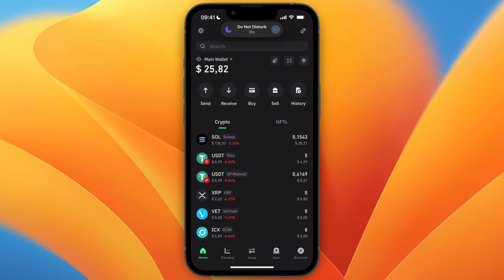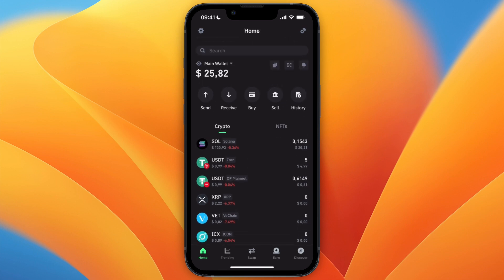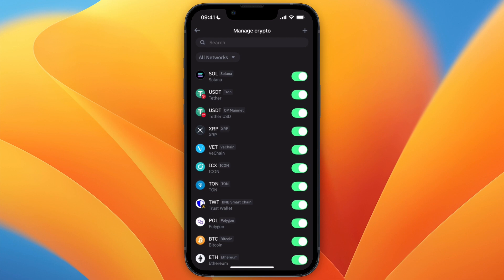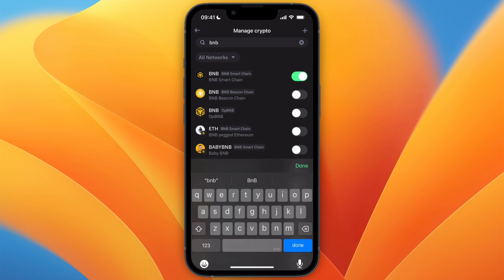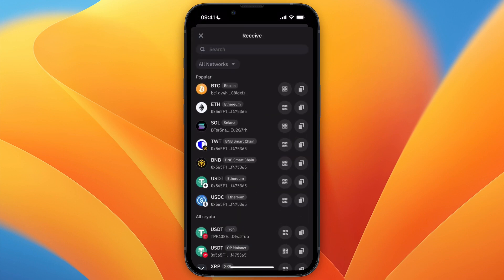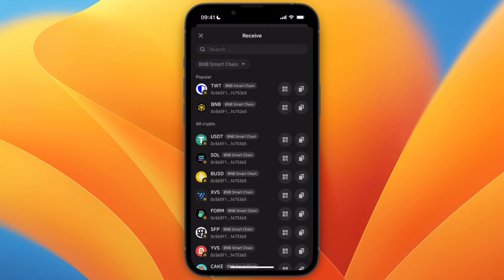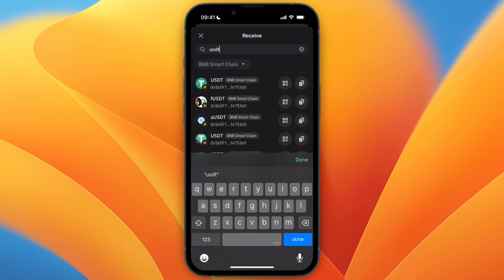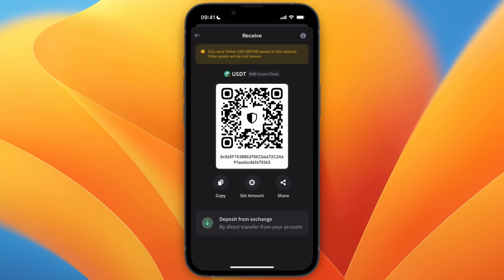How To Get USDT BEP20 Address In Trust Wallet - Step by Step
In this video I'll show you How To Get USDT BEP20 Address In Trust Wallet.